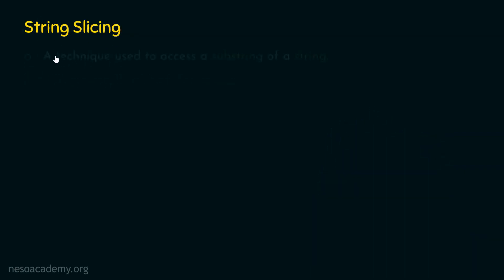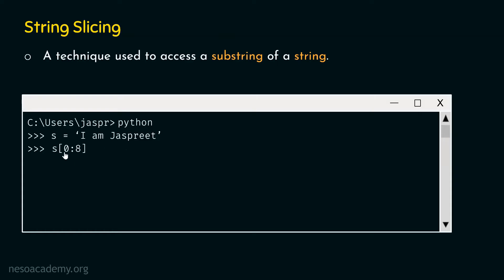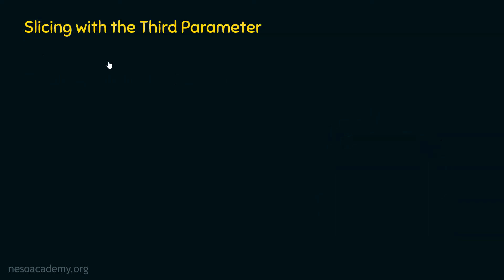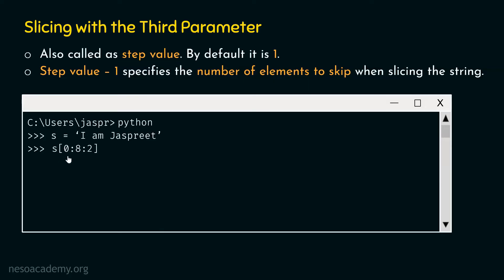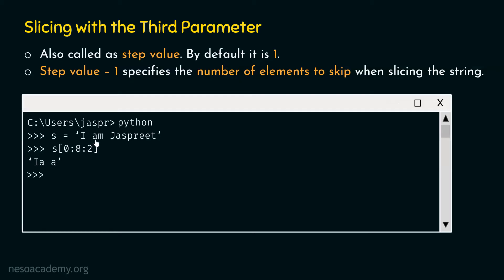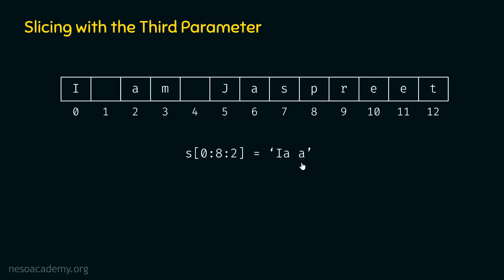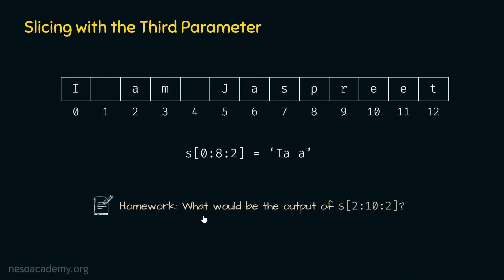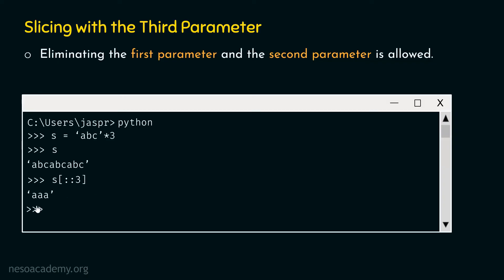String Slicing in Python (Part 1)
Python Programming: String Slicing in Python (Part 1)
Topics discussed:
1. String Slicing in Python Programming.
2. String Slicing with the Third Parameter.